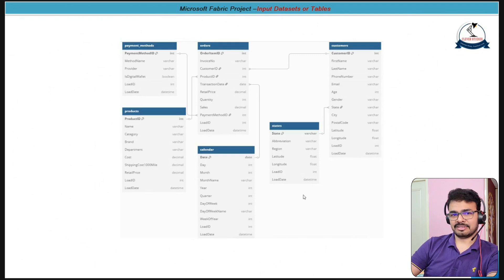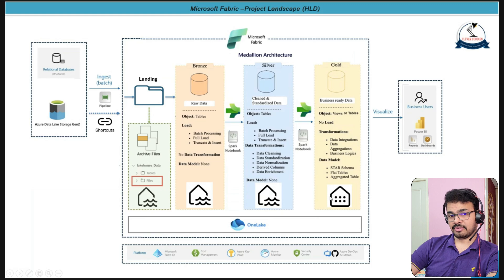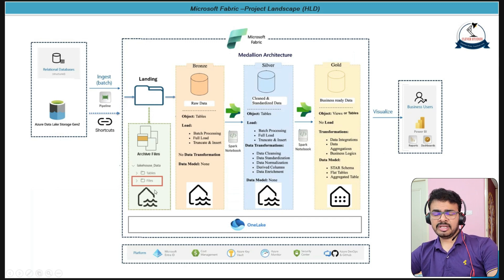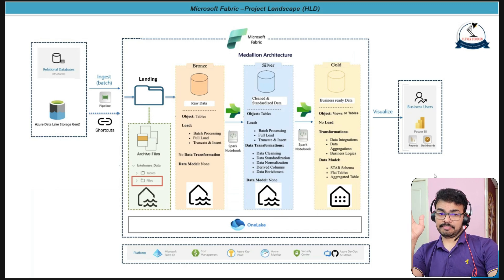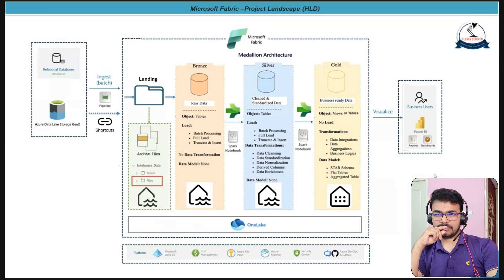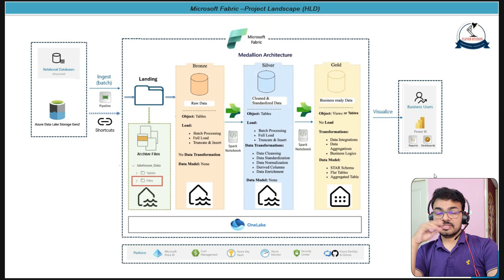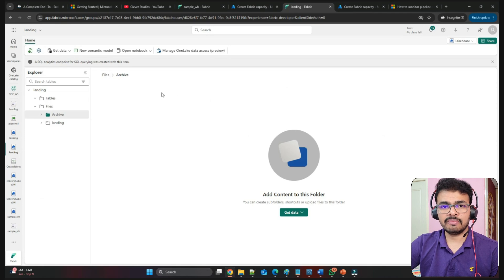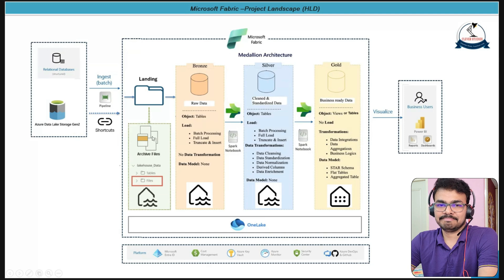Microsoft Fabric Project Landscape Walkthrough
Hello Viewers,

Welcome to Clever Studies! We offer both free and paid content, including software tutorials, mock interviews, study guides, interview tips, and sessions with real-world industry experts. Our goal is to help freshers, working professionals, and aspiring software engineers land their dream jobs.